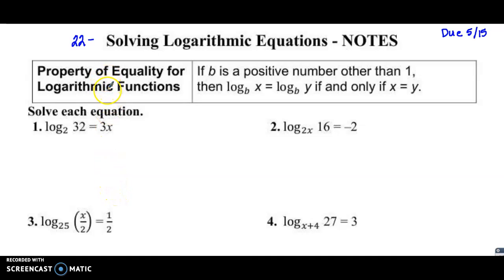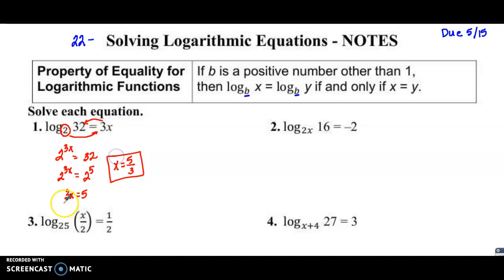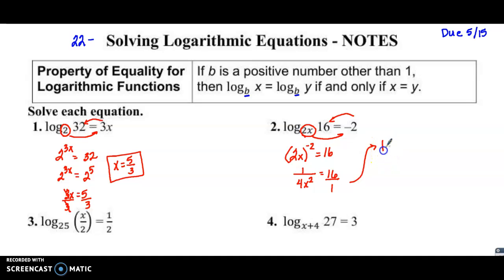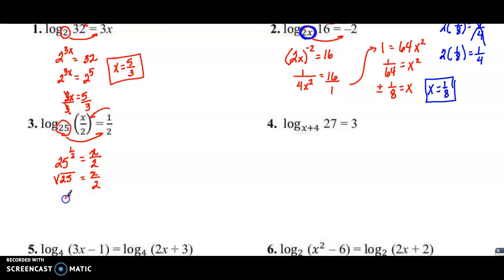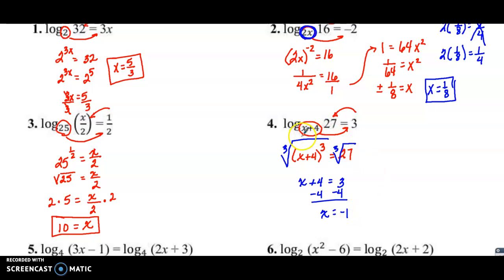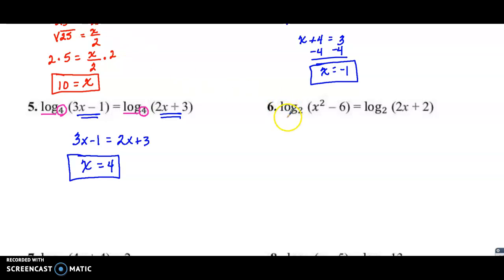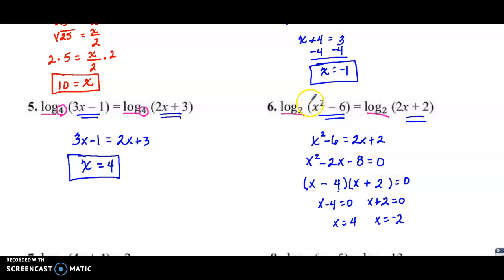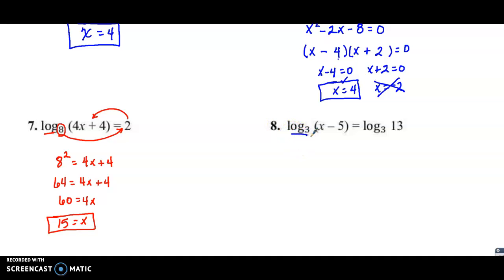22-Properties of Logarithms